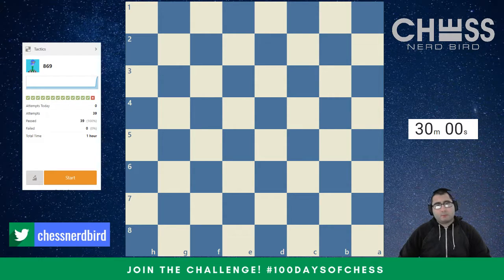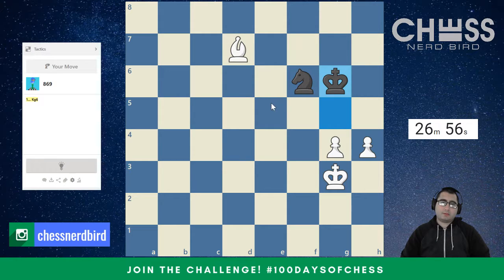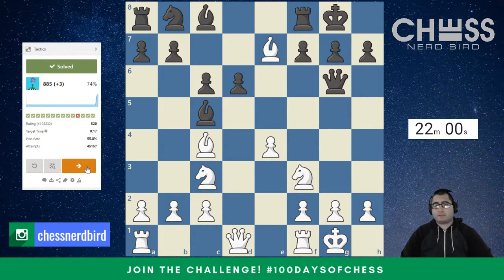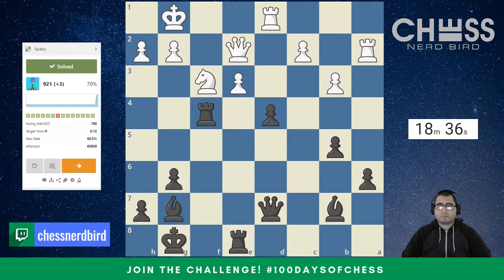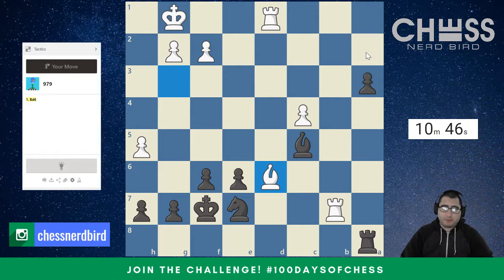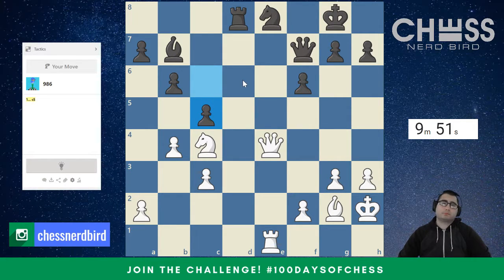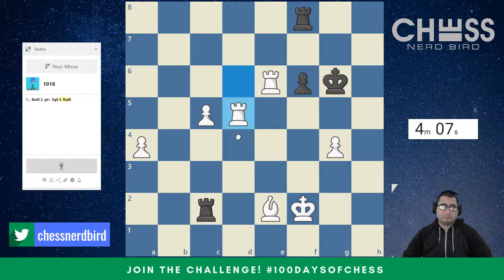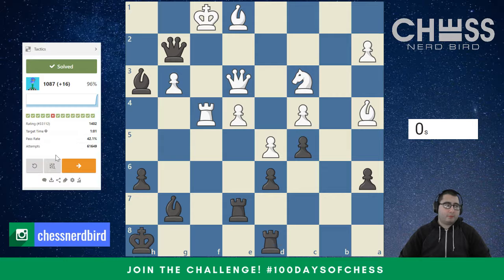Tactics Training: Day 3 of the 100DaysOfChess Challenge (869 - 1087)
Improve your chess tactics by joining the 100 days of chess challenge. This video series will showcase my journey through the chess tactics trainer on Chess.com by solving chess tactics for at least 30 minutes every day for the next 100 days.